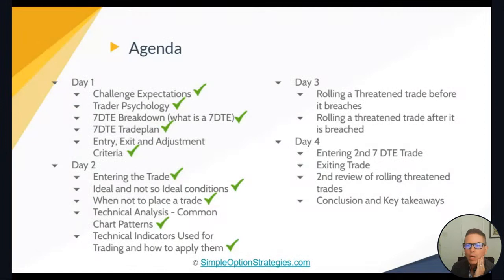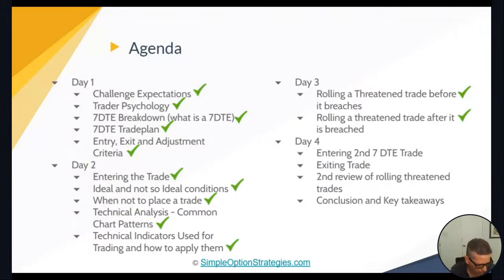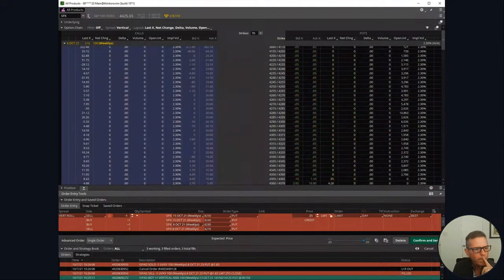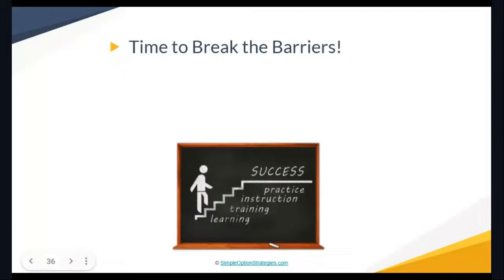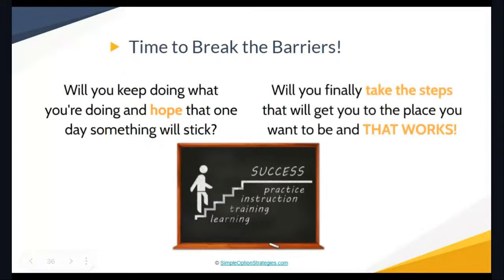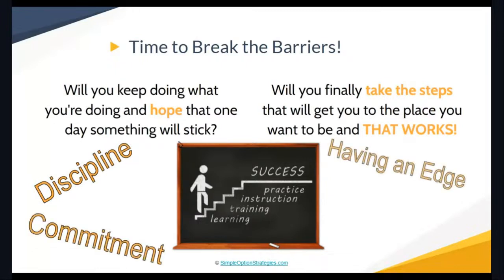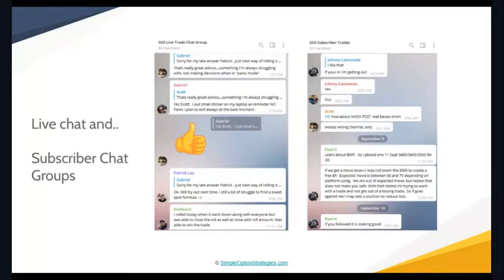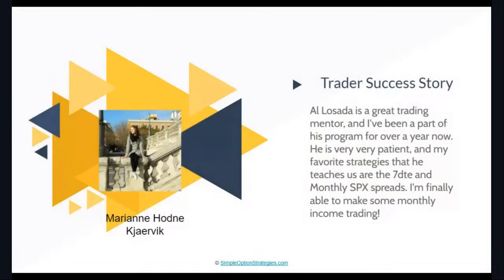4 Day Challenge: Master the SPX 7DTE Trading Strategy, Day 4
Al Losada, Options & Futures Trader | Simple Option Strategies